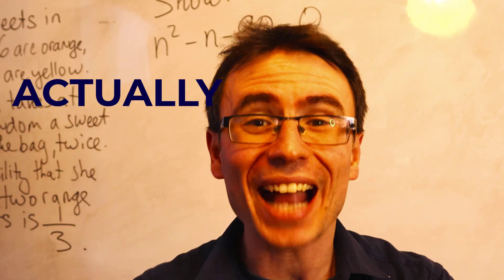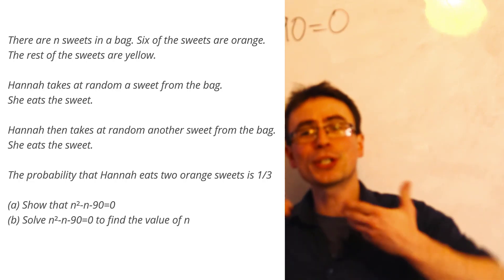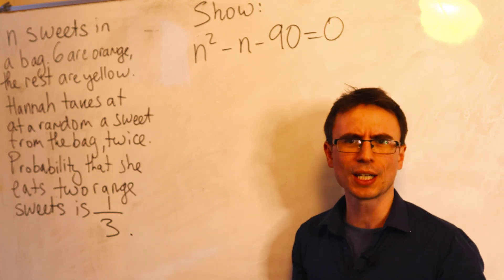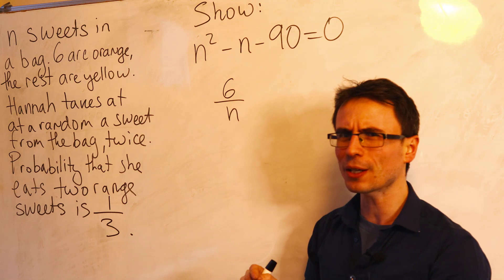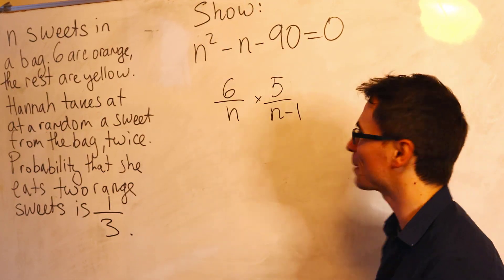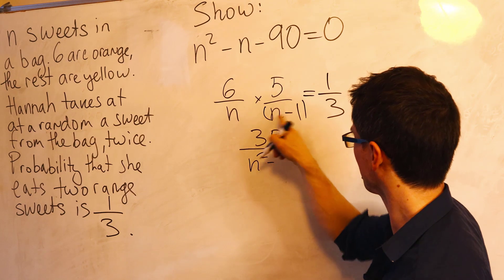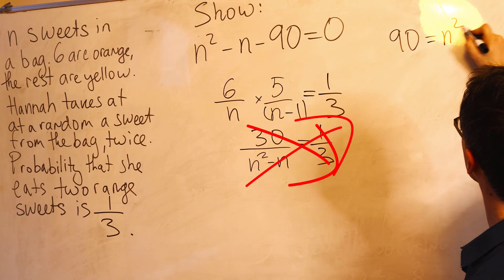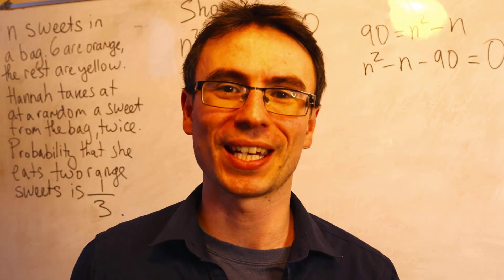This MATHS Question went VIRAL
This GCSE Maths Question on probabilty and Hannah's sweets actually went viral in 2015. This is an Edexcel  GCSE Maths Question from 2015 and it involves multiplying out two probabilities for two events.
Please note that this is not an official solution and please visit the Edexcel website for these: